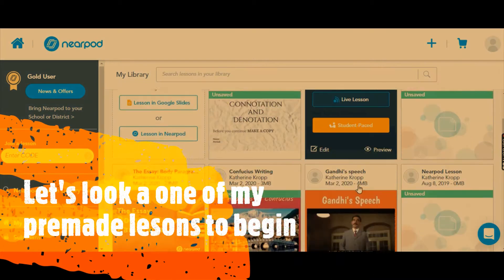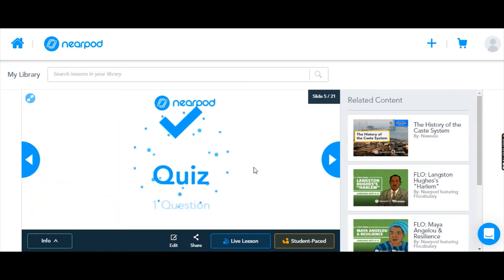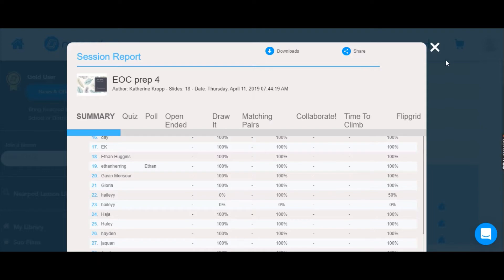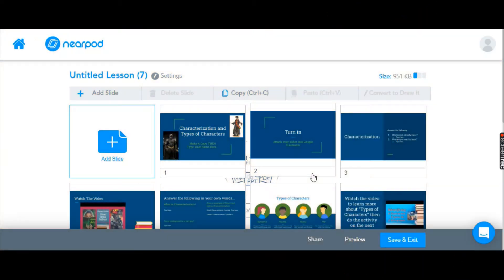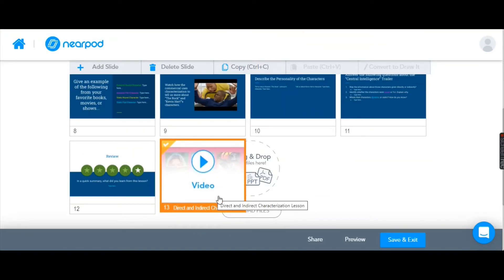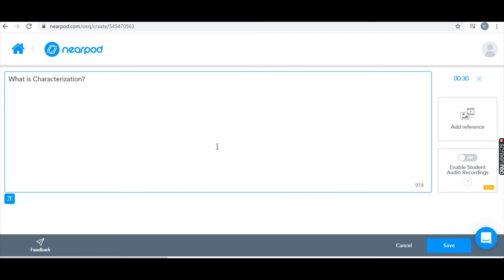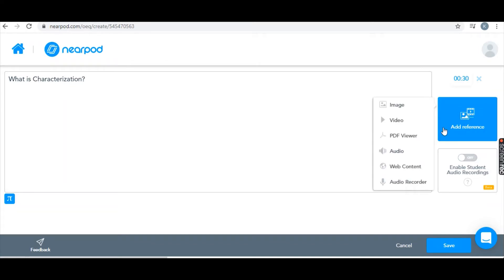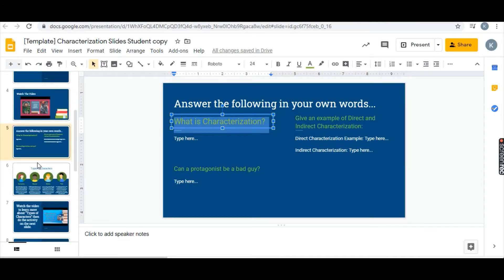Nearpod 2.0 Advanced Options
Learn advanced setting, activities, and options for your Nearpod lessons! Learn how to import GooglSlides and PowerPoints and make them interactive. and watch new videos for educators every WisdomWednesday Enjoy our lessons
Note: We have changed our name from ChalkItUp2Kropp to Tabletop Teaching LLC, same people, same everything, just more official.